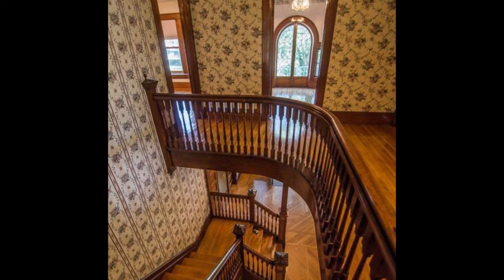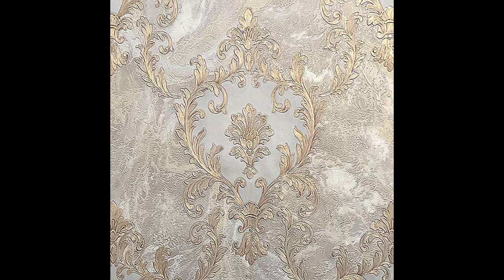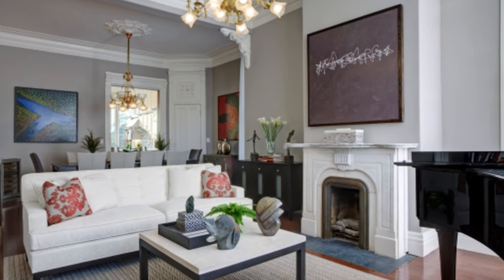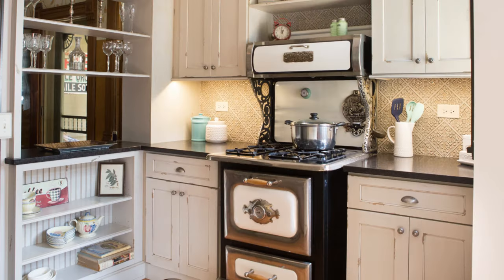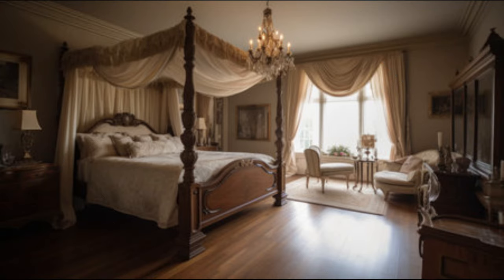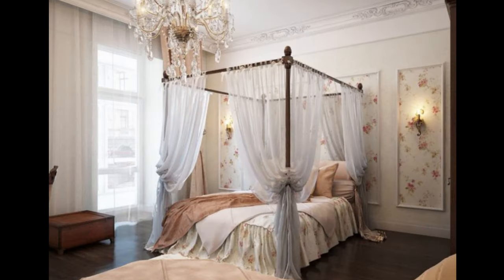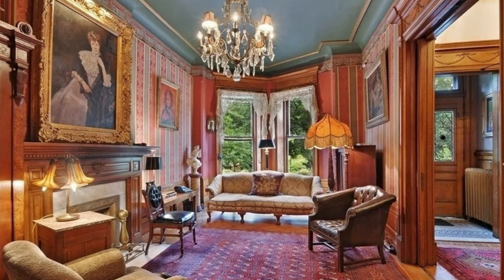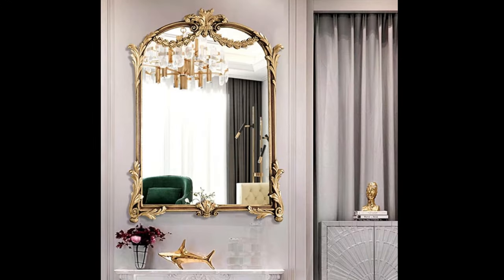Guide to Victorian style home décor.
3-Lights Golden Finish Classic Empire Style K9 Crystal Chandelier
Vintage Oval Picture Frame 5x7 Antique Photo Frame Decorative Painting Table Top Display and Wall Hanging
Tiffany-Style Victorian 3-Light Mini Chandelier
10 Pcs Vintage Resin Picture Frame Antique Vintage Collage Photo Frame
End Table, Round Side Table for Small Spaces, Coffee Tea Table Nightstand Home Décor for Living Room
Hourglass Timer, 15 Minutes Embossed Golden Hourglass Timer, Used for Vintage Home Decoration
3 Pack Gothic Mirrors Wall Décor, Cathedral Arch Frame Tiny Mirror
Retro Vintage Antique Telephone Old Fashioned with Push Button dial for Home Décor
Touch of Class Romantic Regency Jacquard Woven Scrollwork Parisian Blue Grande Bedspread
1PC Resin Floating Wall Shelf Wall Mounted Decorative Display Wall Organizer
hollow out Metal Jewelry Box with Lid - Gold Mirrored Jewelry Trinket Organizer Ring Earrings Necklace
Hearts Medallion 22" H Stained Glass Round Window Panel Blue, Green Red Purple